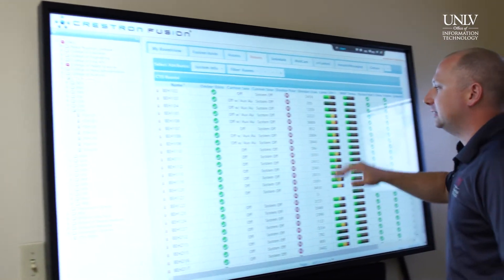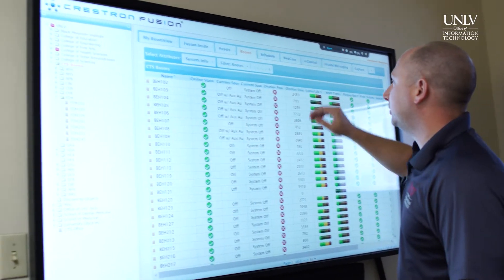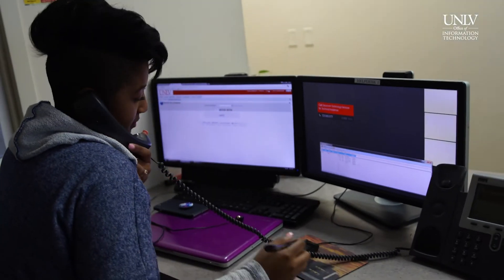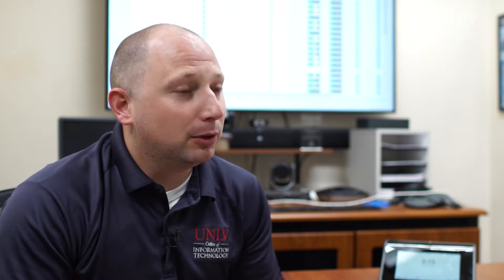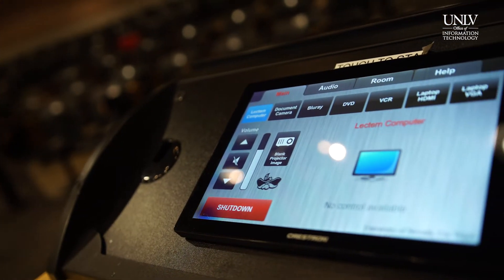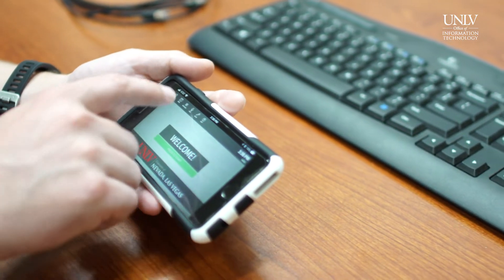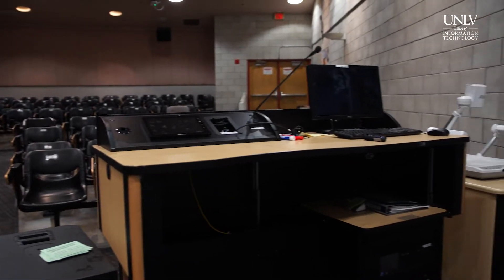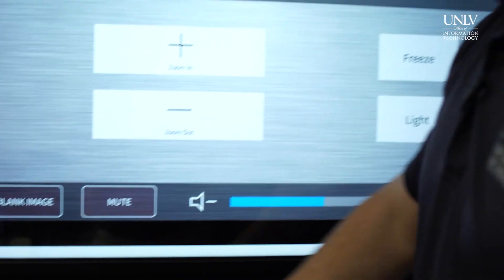Campus Tech Highlight - Mission Control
Have you ever gone to class to only have it cancelled because of technical difficulties? With Crestron Fusion, this valuable time is no longer wasted. The Office of Information Technology at UNLV explains the process and benefits of using a remote system that monitors and assists with classroom AV issues.

it.unlv.edu